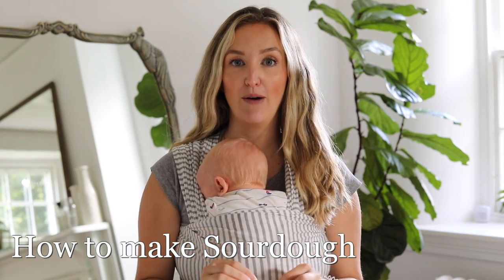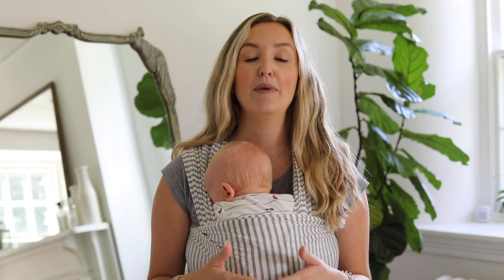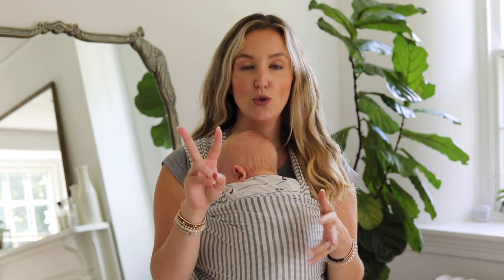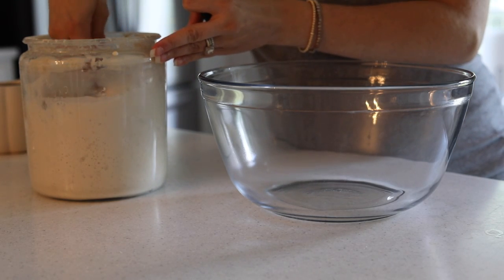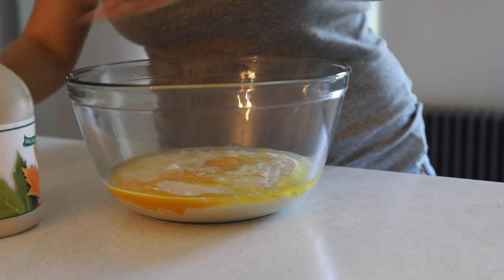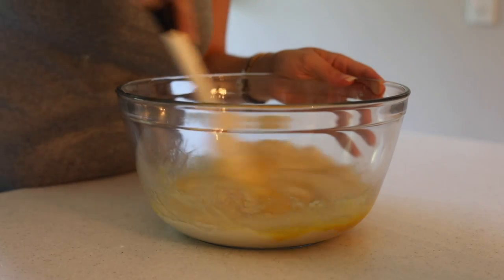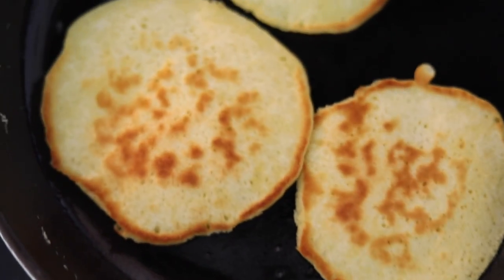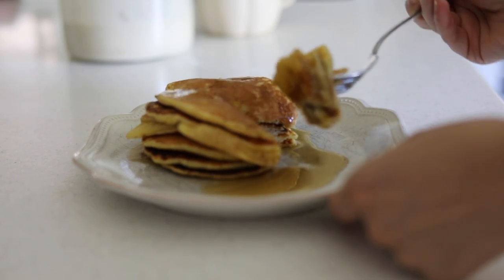Make Pancakes with Me! Easy Sourdough Pancake Recipe | Becca Bristow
Want to ditch dieting, prioritize nutrition, and enjoy food without stress?! Join my NUTRITION + INTUITIVE EATING COACHING PROGRAM here!

In today's video, I'm sharing my easy recipe for sourdough pancakes. Once you get the hang of feeding & keeping a sourdough starter, these pancakes are super easy to whip up!!